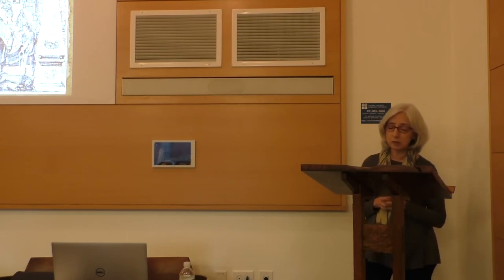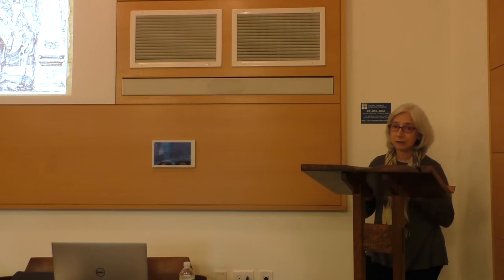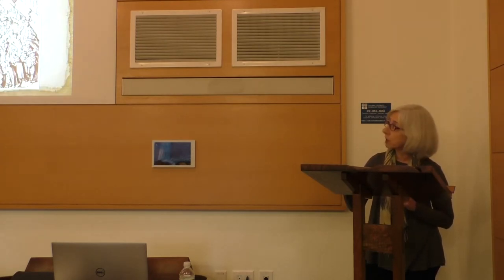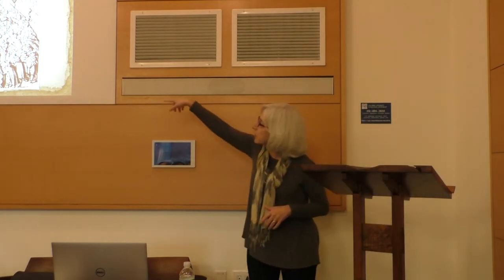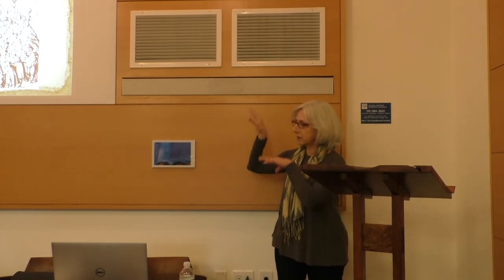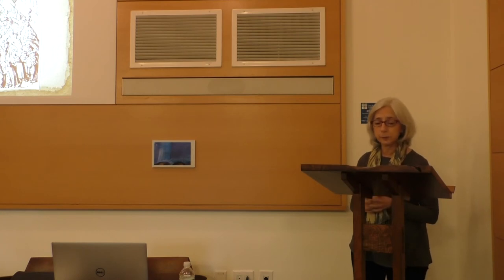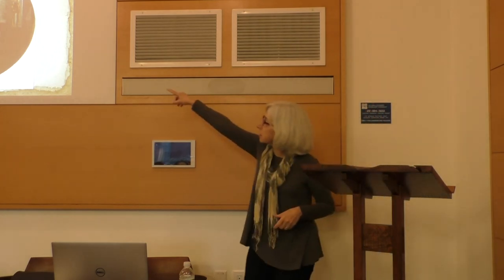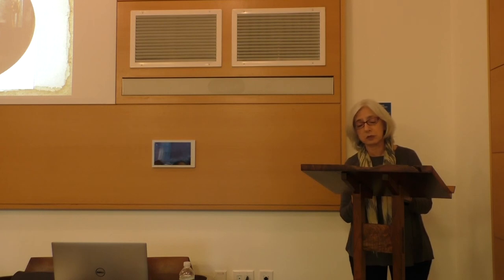Highlights: Explorations in the Medical Humanities: The Whiteness of Bones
Full title: The Whiteness of Bones: the Emergence of the Human Skeleton as a Commodity, 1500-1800

The human skeleton became an object—scientific, natural, artistic, and artisanal—in the period between the late 15th century and the late 18th century. While retaining its symbolic value, in this period the skeleton became essential both to anatomists and to artists as the bedrock of the human form. As a valued commodity, skeletons were bought and sold, and entered public and private collections. Anatomical manuals included instructions on their crafting. This talk will examine who owned skeletons, who used them, and who made them, and the fact that their origins as dead humans remained curiously unexpressed.

Speaker:
Anita Guerrini
Horning Professor in the Humanities and Professor of History

Respondent:
Pamela H. Smith
Seth Low Professor of History
Columbia University